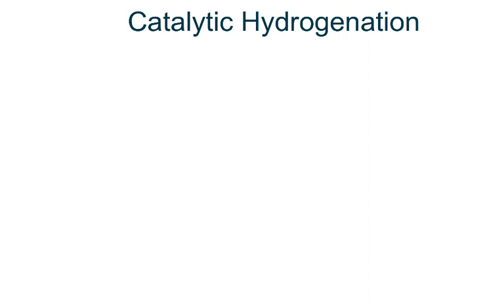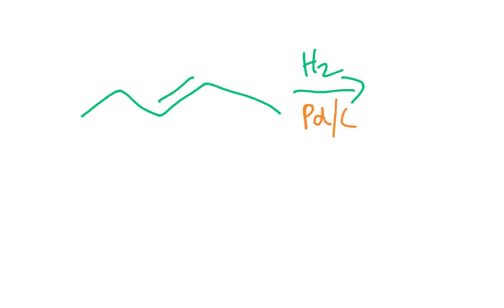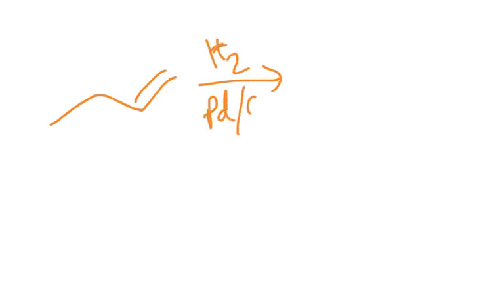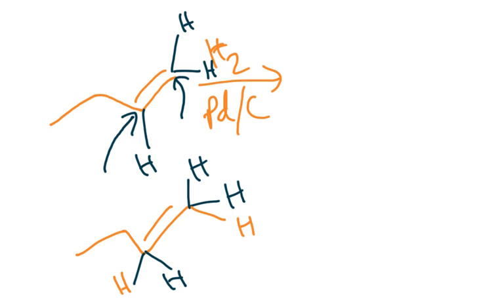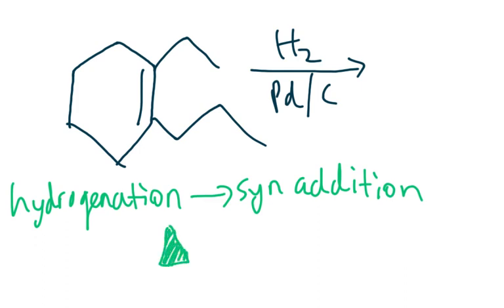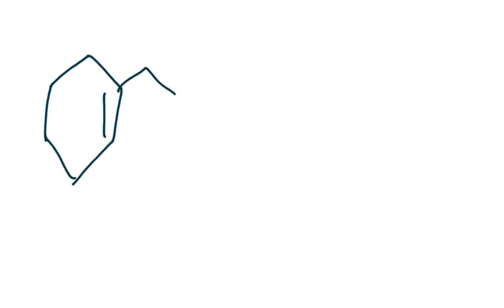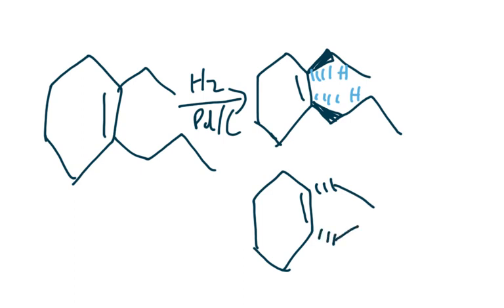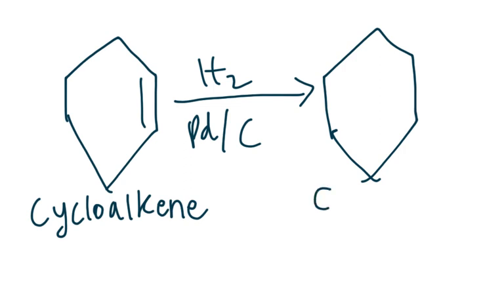Catalytic Hydrogenation | Reactions | Organic Chemistry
In this video, I talk about catalytic hydrogenation with the mechanism and examples.